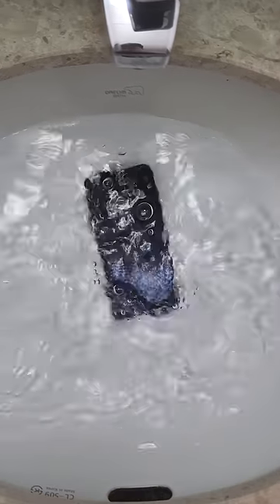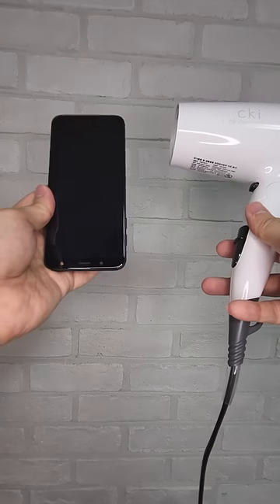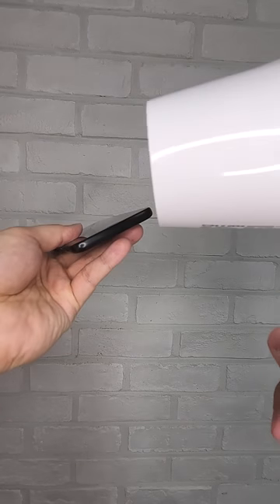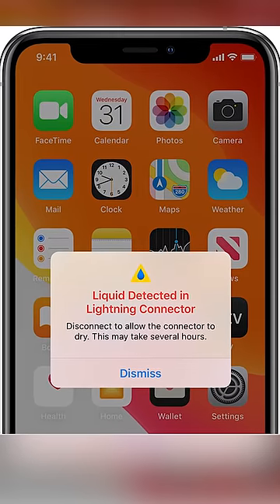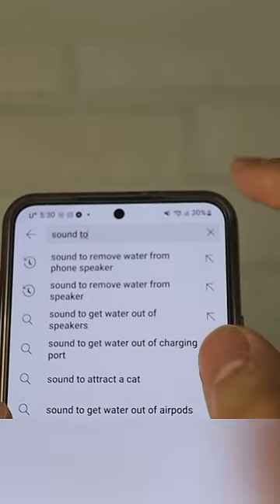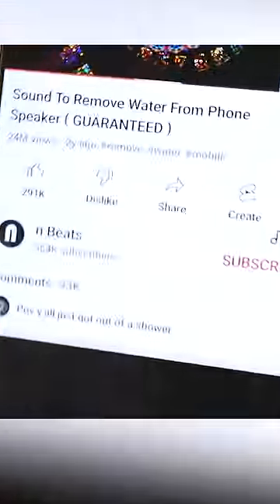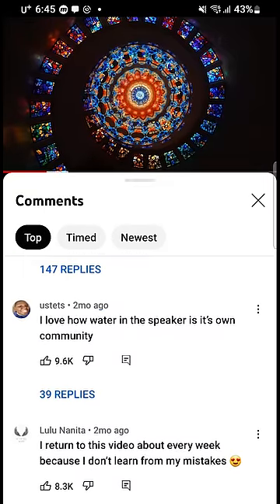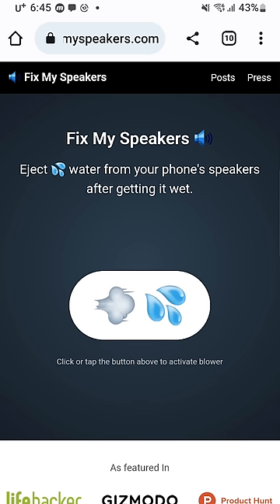Fixing Water Damaged Phone with Youtube Video! [ 1mintute tip]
Fixing Water Damaged Phone with Youtube Video!

if your phone drops in the water you can actually fix with youtube video! First take it out and dry it with a towel some people use hair dryer to dry the phone but do not use hot air since smartphones are sensitive to heat, make sure to use cold air to dry it